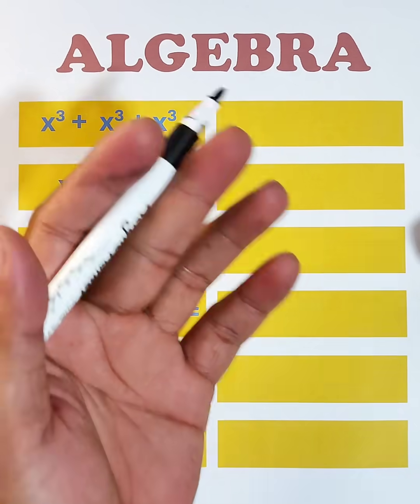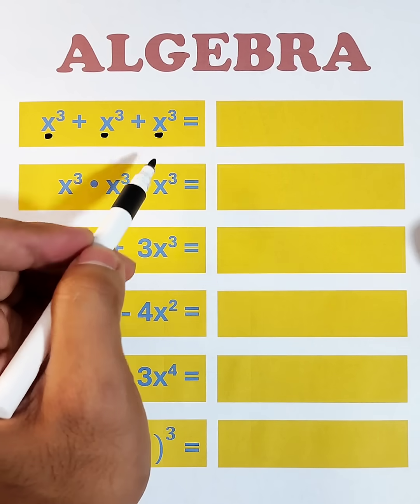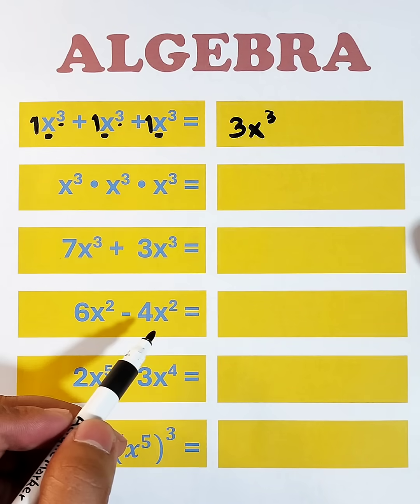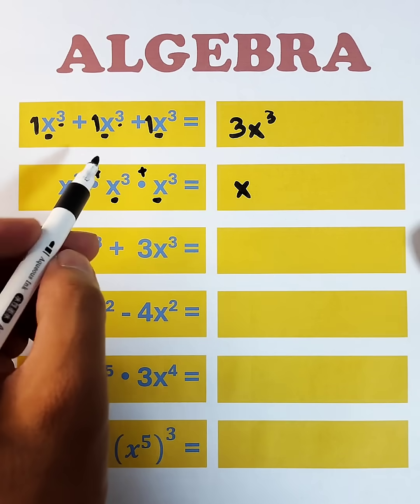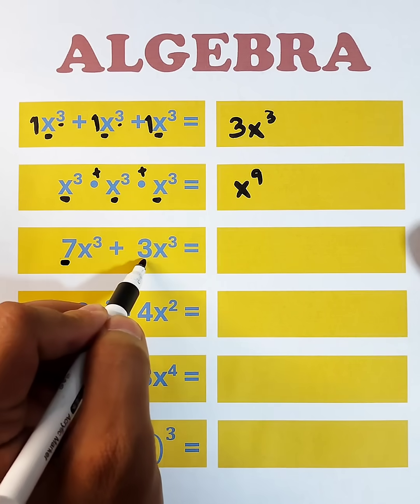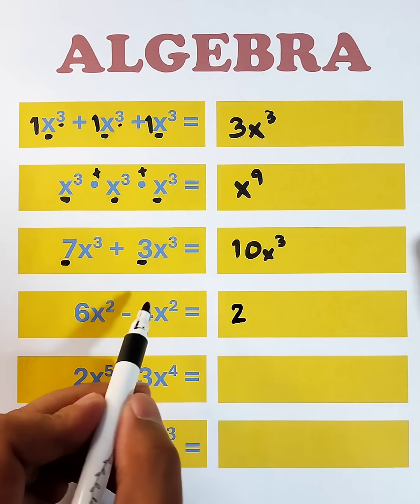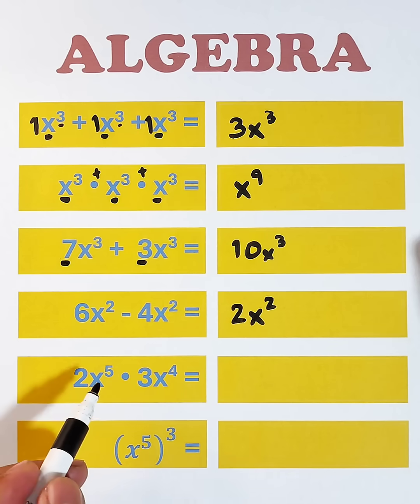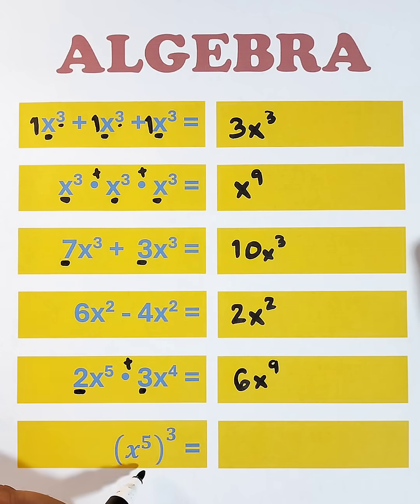Basics of Algebra - Operation on Monomials